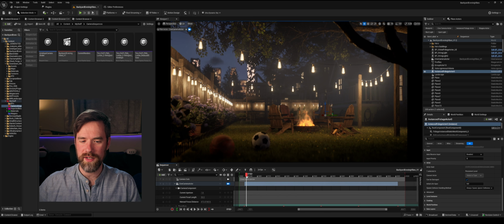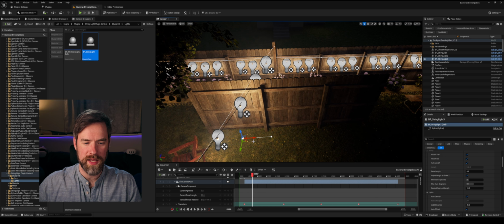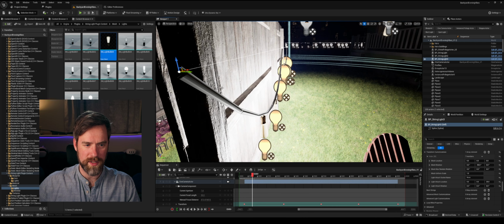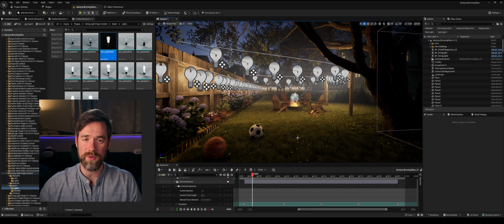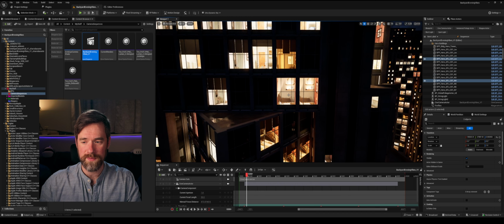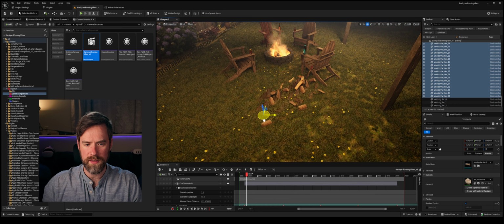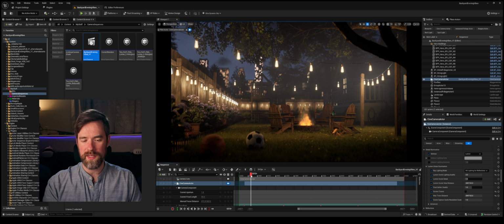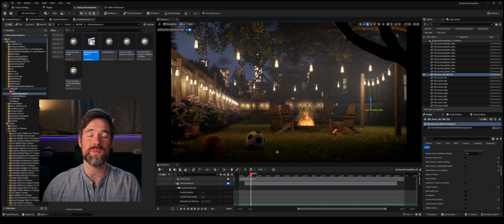The Six Unreal Engine 5.5 Tips I Used To Make This Nostalgic Ambience Video / UE5.5 Tutorial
In this breakdown/tutorial for Unreal Engine 5.5, we’ll look at the six main keys I used to make my vision for this scene come to life:

1. The importance of using references
2. The String Light Plugin
3. Using the City Sample Buildings
4. Using physics to naturally place meshes in the scene
5. Using different GI methods for Lumen to get rid of nasty fireflies and flickering
6. Learning to recognize levels of detail in the real world, and apply that knowledge to your scene design

Plus several other small tidbits scattered throughout!

Chapters:

00:00-01:51 Intro
01:51-02:39 Shot Setup
02:39-04:06 The Importance of References
04:06-09:39 String Light Plugin
09:39-11:14 Megalights
11:14-14:15 City Sample Buildings
14:15-17:18 City Sample Buildings Window Material
17:18-19:37 Physics-based Mesh Placement
19:37-20:41 Lumen GI Ray Lighting Modes
20:41-23:26 Adding Natural Details
23:26-24:40 Recap and Conclusion